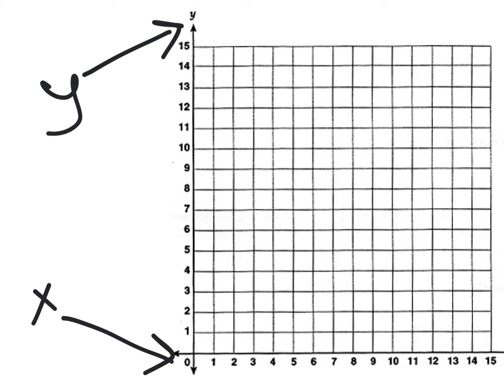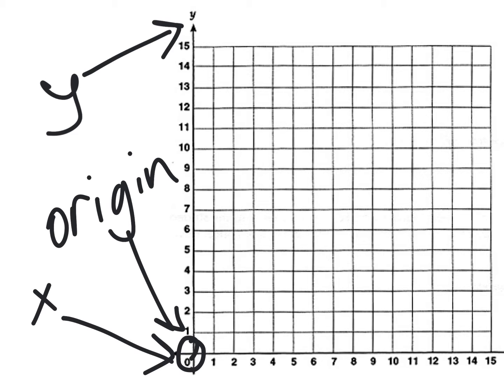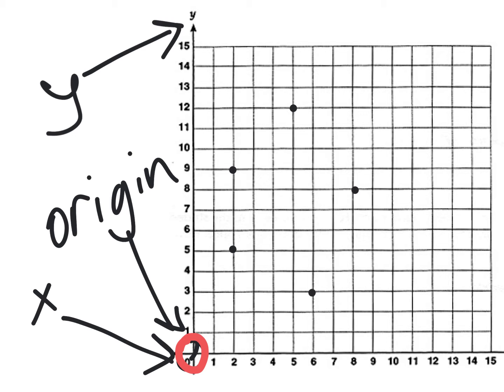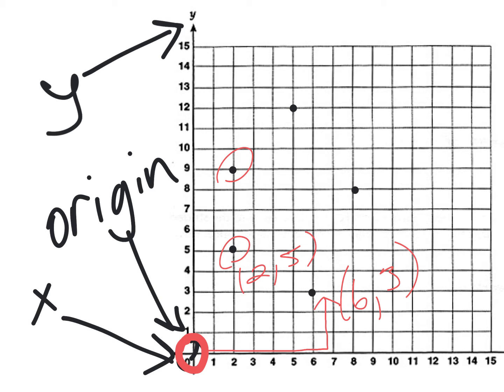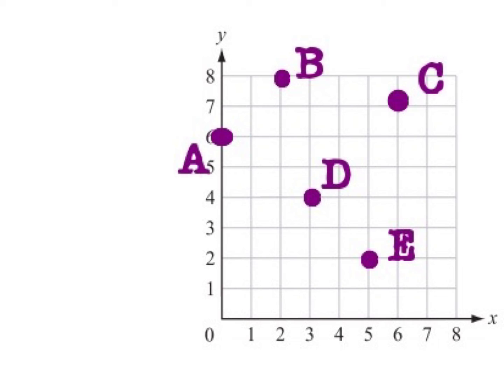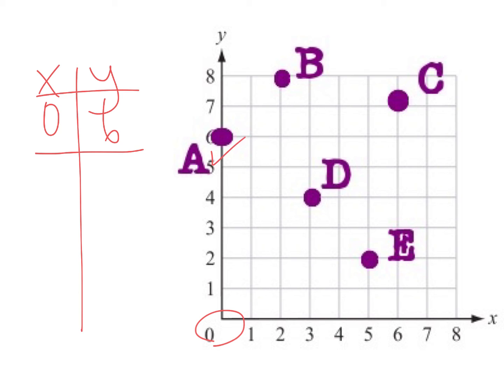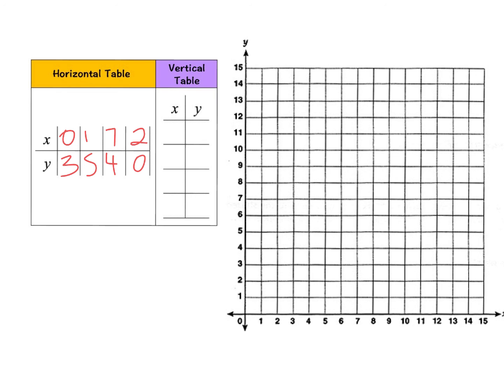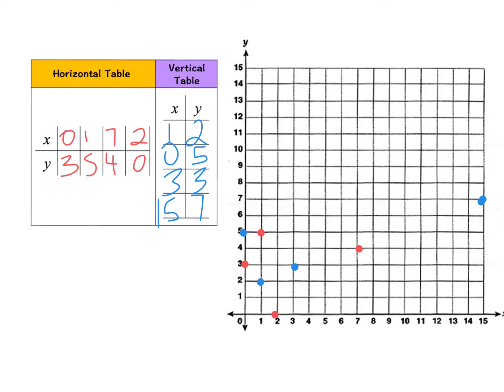Ordered pairs .mp4